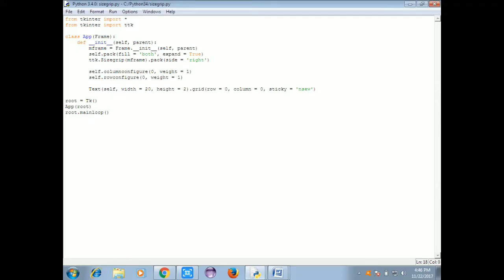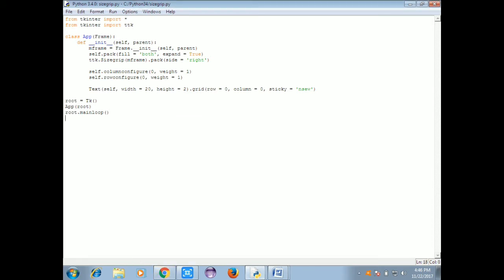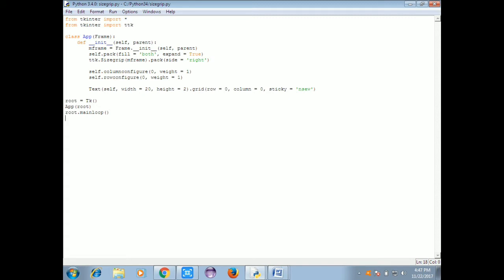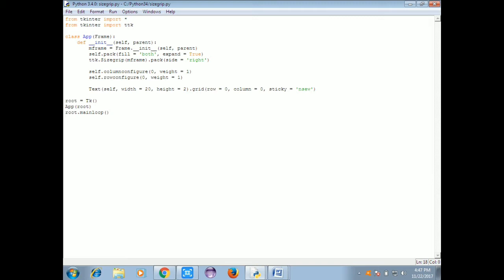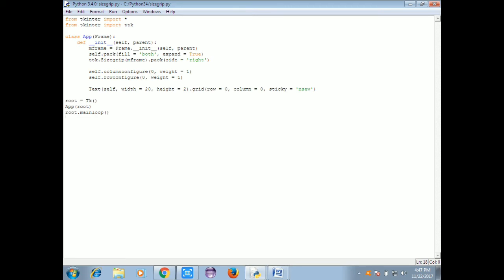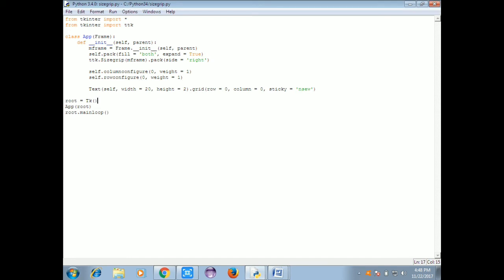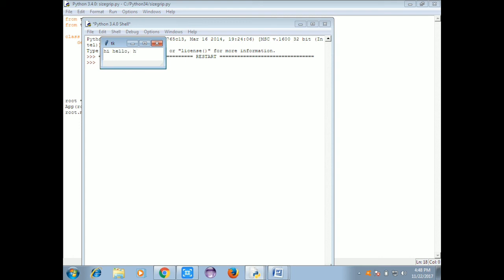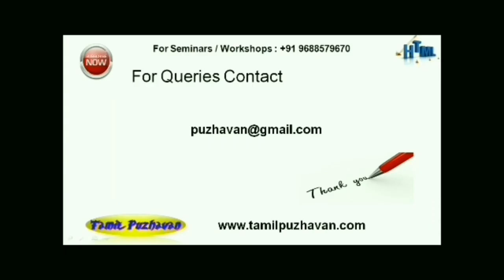Python tkinter in Tamil-20 Sizegrip in python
This video explains in python in tamil for grid geometry pack in python tkinter in python tamil Python is an interpreted, object-oriented programming language similar to PERL, that has gained popularity because of its clear syntax and readability. Python is said to be relatively easy to learn and portable, meaning its statements can be interpreted in a number of operating systems, including UNIX-based systems, Mac OS, MS-DOS, OS/2, and various versions of Microsoft Windows 98. Python was created by Guido van Rossum, a former resident of the Netherlands, whose favorite comedy group at the time was Monty Python's Flying Circus. The source code is freely available and open for modification and reuse. Python has a significant number of us